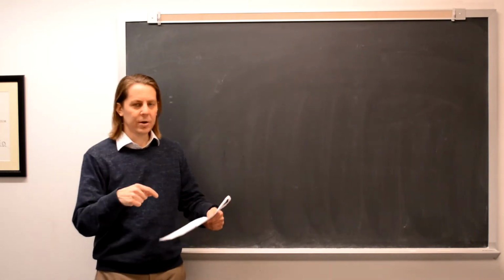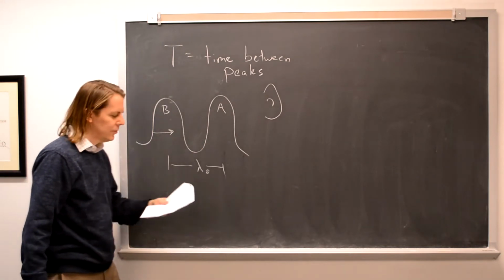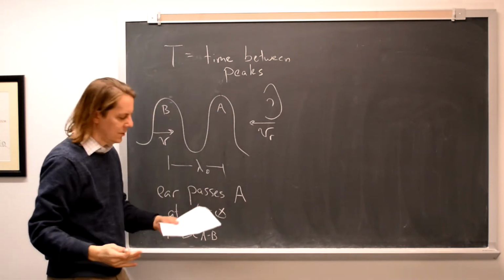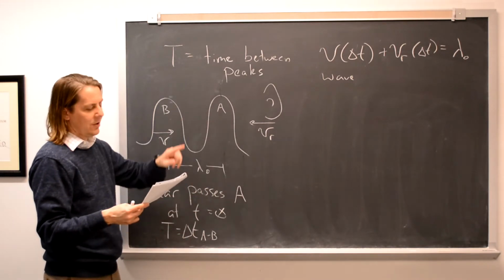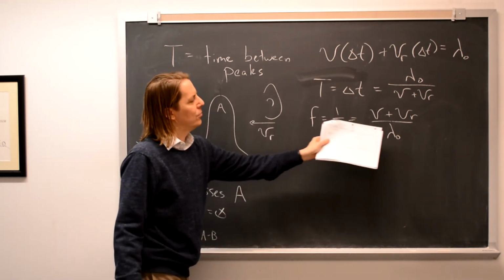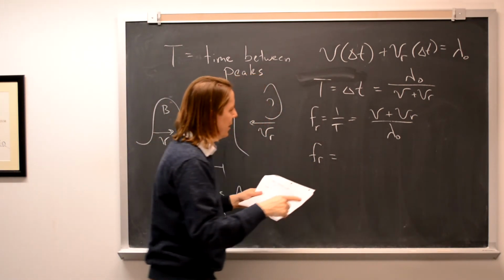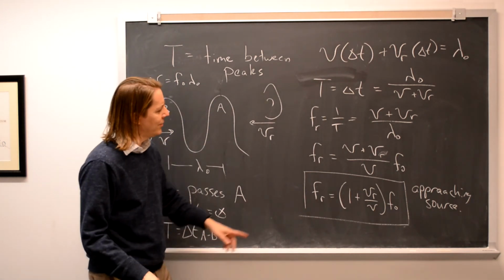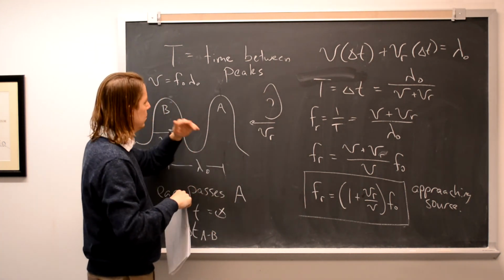PHYS 125 | Doppler 2